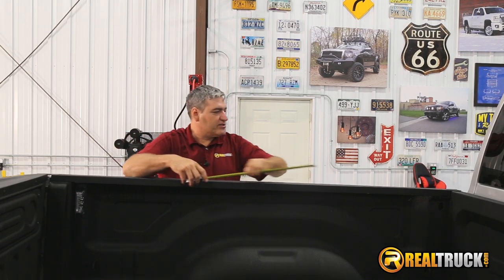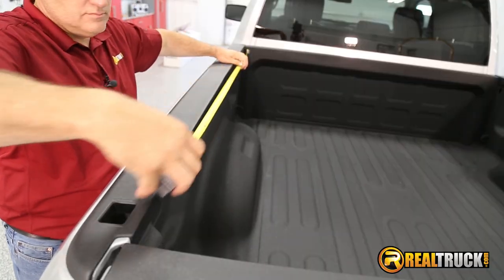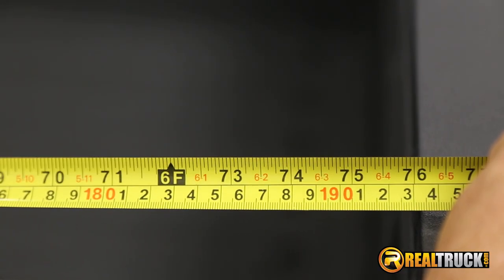How to Measure your Truck Bed for a Tonneau Cover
Periscope: Follow us @RealTruck